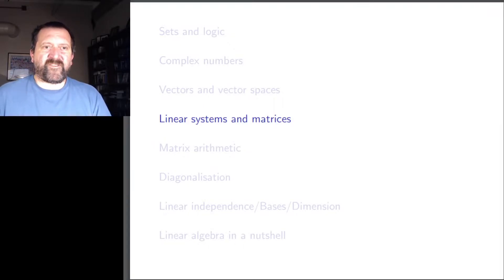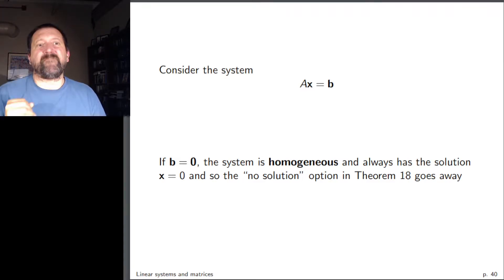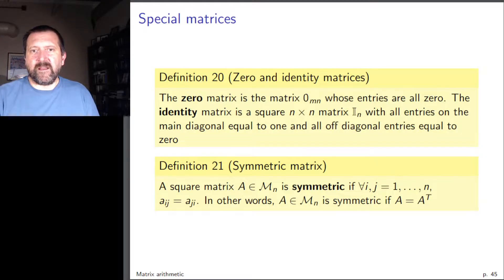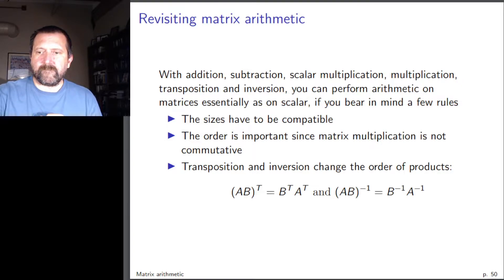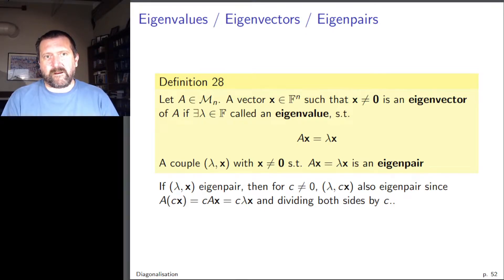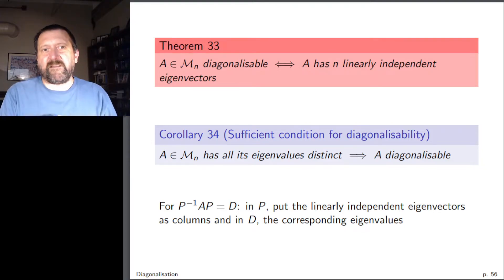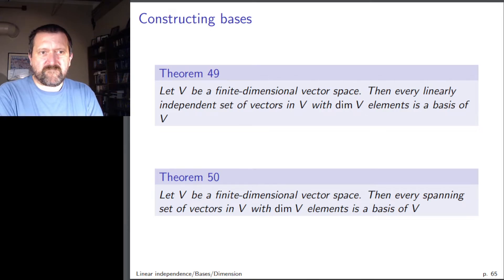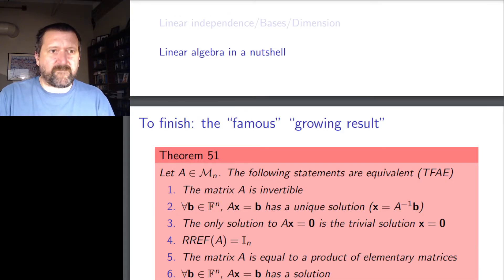UofM - MATH 2740 - Lecture 02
Conclusion of the review of first-year linear algebra.

0:00 Linear systems and matrices
6:42 Matrix arithmetic
43:35 Linear independence / Bases / Dimension
1:01:40 Linear algebra in a nutshell
1:05:40 Example: computation of complex eigenvalues